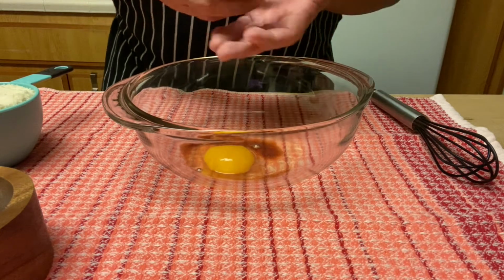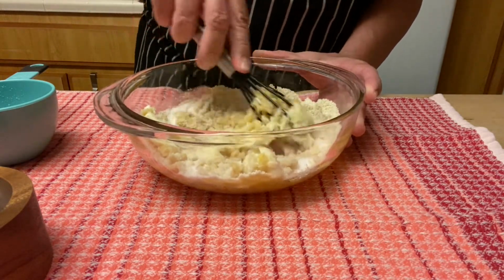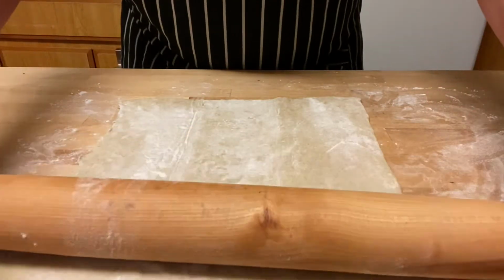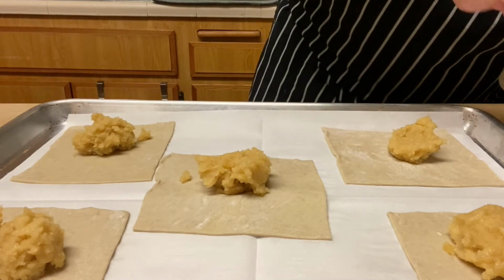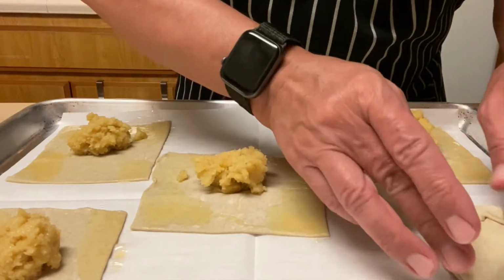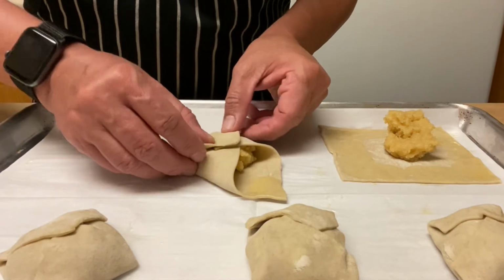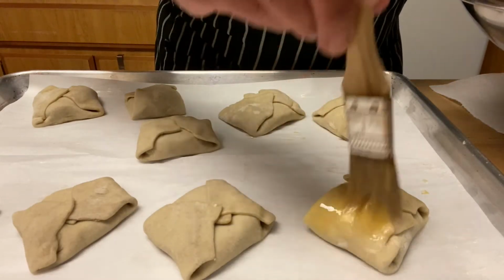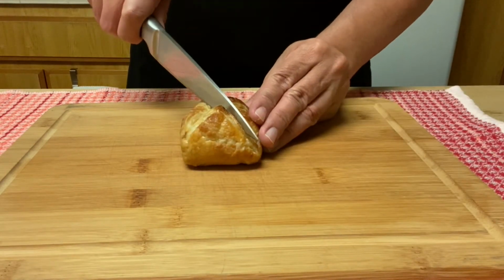1 Almond Danish bites. Perfect for breakfast or dessert.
These almond danish bites are simple, super flaky, delicious, simple to make. You only need a few ingredients including the puff pastry that you can get in the frozen section of your grocery store.

Tip:  Follow the box's directions to thaw the dough because if you try to unfold the dough while it is still cold or frozen it will come out in pieces or chunks.

Ingredients for 9 danish bites

1  Puff Pastry sheet
1              egg at room temperature for egg wash

1/3  cup of sugar (75 g)
1  cup of Almond flour (227 g)
1/3  cup unsalted butter (75 g)
  tiny pinch of salt
1  whole eggs at room temperature
  a pinch of baking powder (about 1/4 tsp)
1/4  tsp vanilla extract
9  almonds and a few raisins